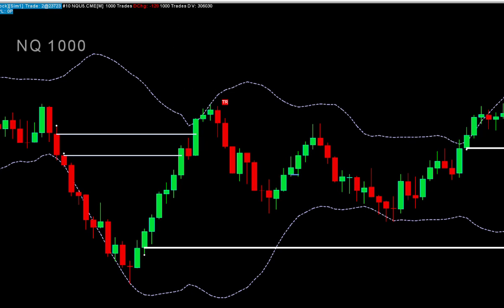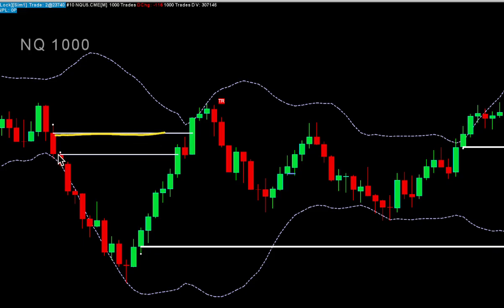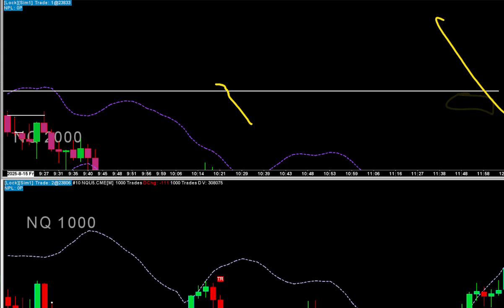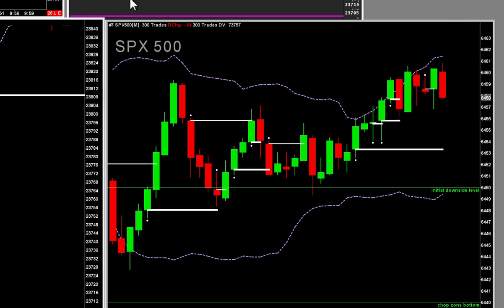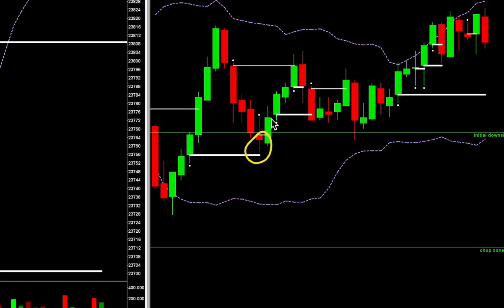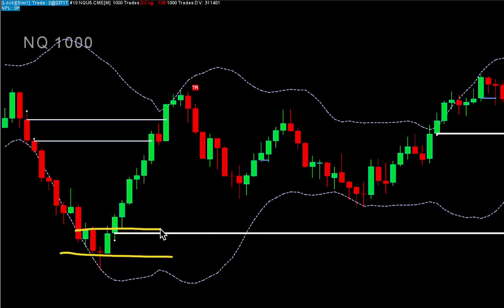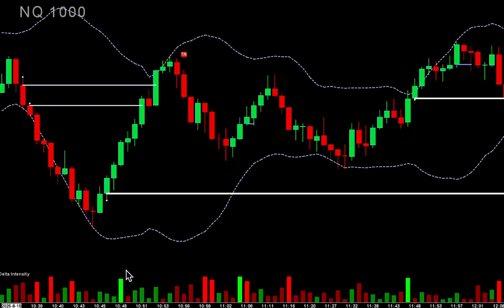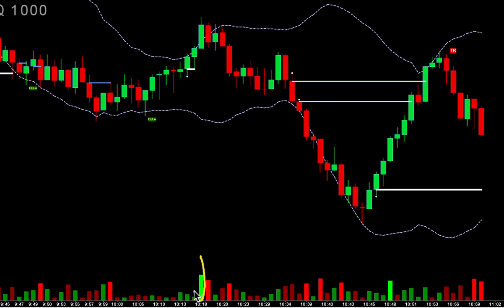Trading the NQ SierraChart template